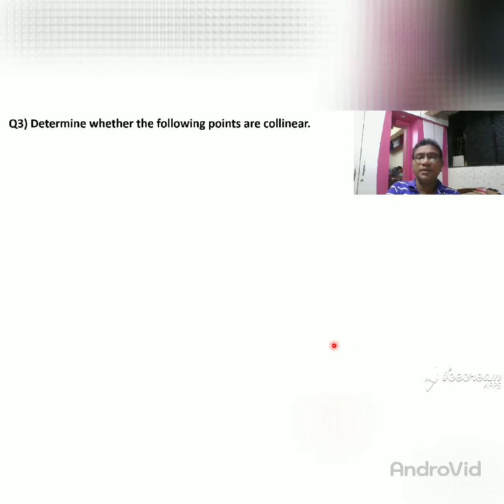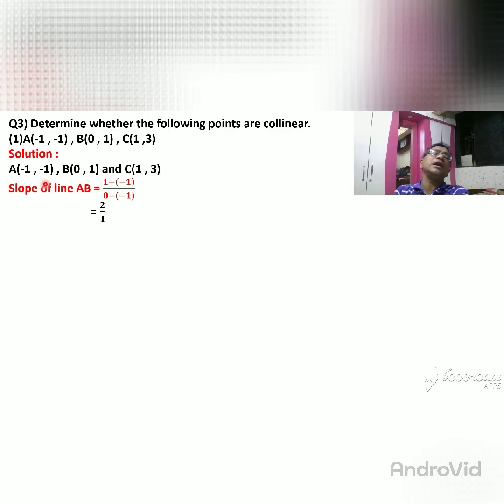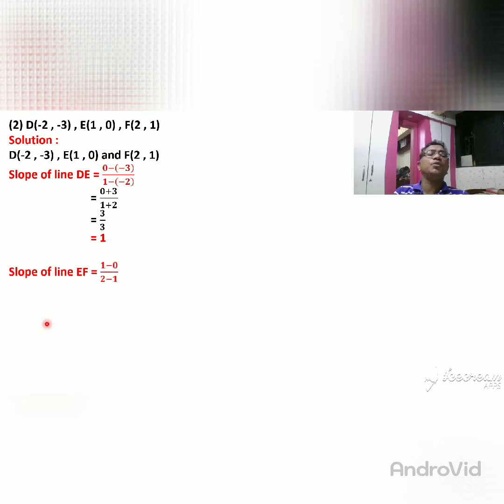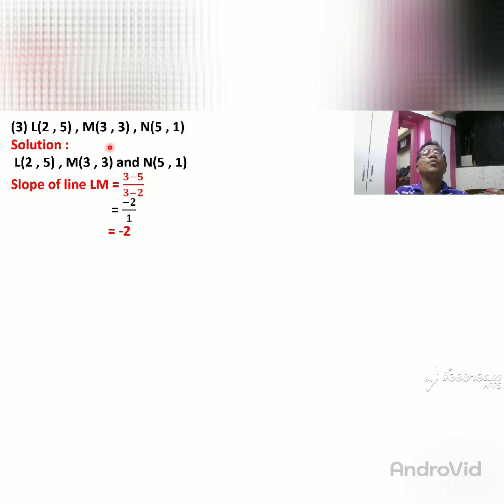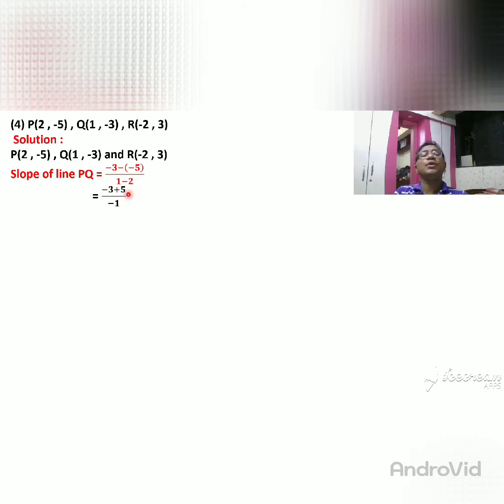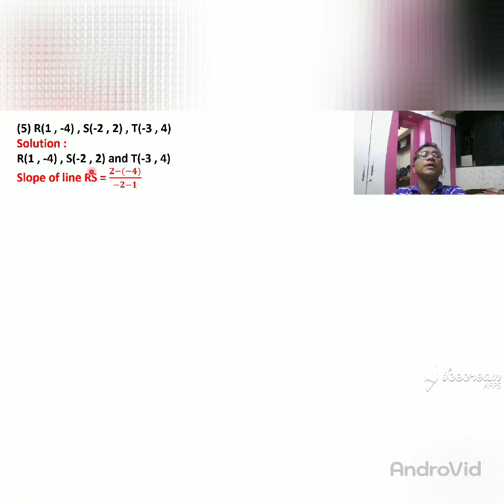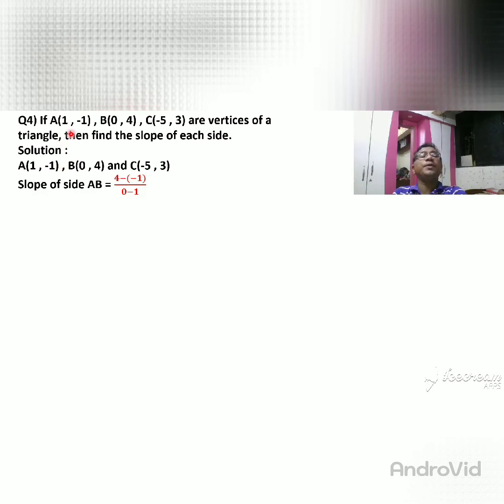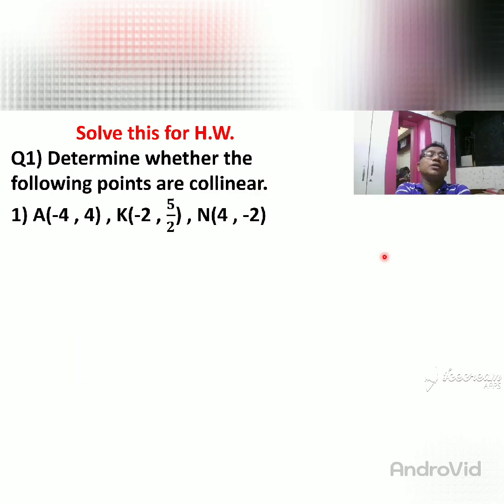Std 10 maths II practice set 5.3 Q3 and Q4